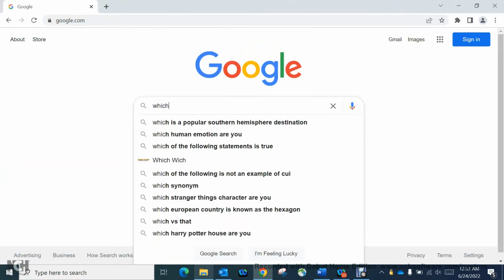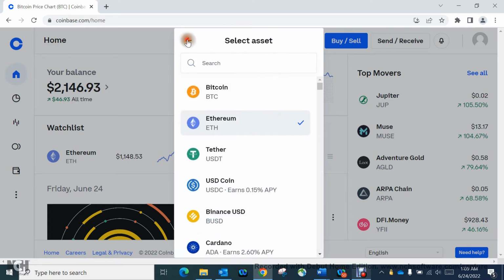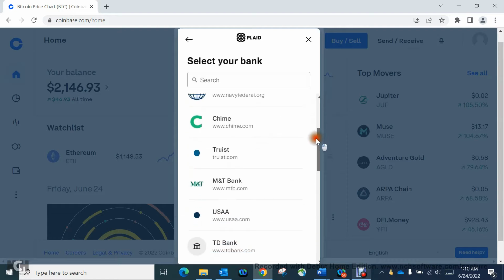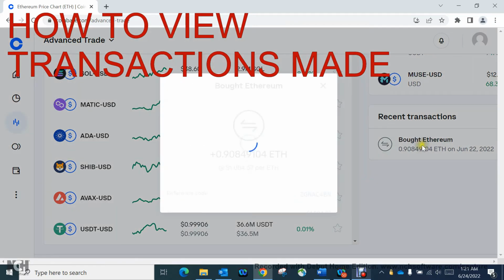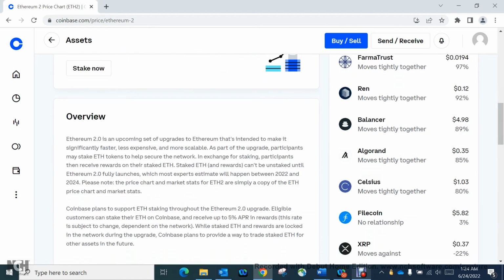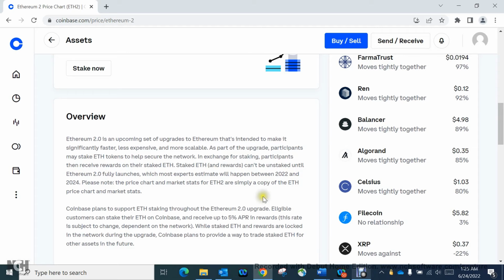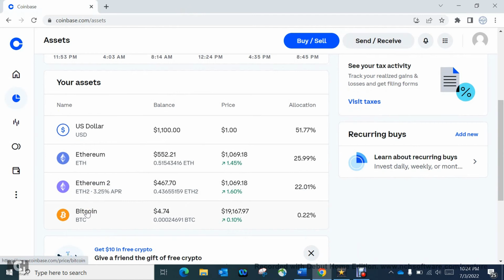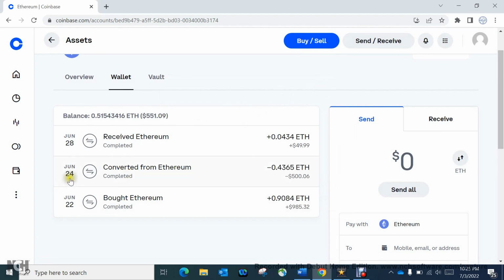Buying Ethereum Through Coinbase Exchange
Buying Ethereum Or Other Crypto Through Coinbase Exchange

GET FREE BITCOIN! If you use the following link, you can get free $10 in Bitcoin for buying any crypto for $100.

NFT transactions require gas fees paid with Ethereum currency. So, after some doing some research, I decided to buy some Ethereum through the Coinbase cryptocurrency exchange. In this video, I’m going to show you how to navigate the Coinbase site to buy cryptocurrency.

By the way, if you don’t know what NFTs are, please check out my video providing a very simple explanation of it

How To Buy Crypto In Coinbase
1. In the homepage of Coinbase, clik on the blue “Buy/Sell” button at the top of the page OR click on the blue hyperlinked word “Buy” elsewhere on the homepage. This will cause a small window to pop up.
2. You might see Bitcoin or some other cryptocurrency pre-selected, but don’t worry because you will enable to you see a list of other, different cryptos to choose from.
3. Next, go back to the previous window and then select the “pay with” option to indicate how you want to pay for the purchase. You can pay using funds in your linked bank account, by using cash in your Coinbase account, or by wire transfer. YOU DON’T NEED TO HAVE ANY CASH IN THE COINBASE ACCOUNT!   You can purchase directly from a linked bank account.
4. Type in how many dollar’s worth of crypto you want to buy, and buy!
5. I didn’t realize that so that you actually.

HOW TO LINK YOUR BANK ACCOUNT TO COINBASE
1. Click on the “Buy/Sell” button at the top of the page, which will cause a pop-up window to appear.
2. Click on the box that says “Pay with….”
3. Click on the button at the bottom that says “Add a payment method.”
4. When you click on “Bank account,” you will be informed that Coinbase uses Plaid to connect to your bank account.
5. Click on the “Continue” button.
6. Click on one of the bank accounts listed, which will allow you to authenticate directly with your bank (really simple to do), and then you are done!  OR you can manually enter the bank account information, such as the name on your account, your account number, and your bank’s routing number, if your bank is not listed. That is also very simple to do.

HOW TO KEEP TRACK OF ALL YOUR CRYPTO
In Assets page, which is represented by this little pie icon, you can view and to keep track of all the crypto you’ve bought and own. It’s where you would go to see the details of all the individual assets you own in your Coinbase account.
1. When you click on the specific asset, it’ll show you the market stats on it. And you can buy some more of it or sell it on this page.
2. It takes a couple of hours for transactions to show up in the Assets page.

HOW TO VIEW YOUR TRANSACTIONS
1. Go to the Trade page (icon has 4 vertical lines).
2. In the lower right corner of that page is a box labelled Recent transactions.
3. Click on the transaction you want to view. A pop-up window will show the details of the transaction (e.g., how much you paid, what payment method was used, when the purchase was made, and what the Coinbase Fee was. (I paid over $14.68 to buy about $1000’s worth of Ethereum.)

RISKS TO STAKING ETHEREUM
When you stake Ethereum in Coinbase, the amount you stake will be converted from Ethereum to Ethereum 2. The risks involved in staking is somewhat analogous to lending money. I’ve essentially lent my Ethereum to be used for upgrading to Ethereum 2.0, which involves coordinating the Ethereum network into the Beacon Chain to make the network better. during this time, I can’t sell or trade my staked Ethereum because it’s locked away, but I’ll be earning 3.67% (as June 22, 2022) interest. And it seems that I won’t have access to it until sometime between 2022 to 2024. But another risk to staking your Ethereum is that just as when you lend money to someone there’s the risk that you might not get any of your money back, there’s the risk that you might end up losing the Ethereum that you’ve staked if something goes wrong in this upgrade process.

HOW TO GET $10’S WORTH OF FREE BITCOIN
If you are interested in buying some crypto through coinbase.com, you can use this link to get FREE BITCOIN reward

How TO KEEP TRACK OF BONUS CRYPTO RECEIVED
1. Go to the Assets page and click on a specific cryptocurrency you own.
2. Click on the “Wallet” tab at the top of the page. (Wait a couple of days for the bonuses to get processed.)

TUTORIAL ON HOW TO BUY CRYPTO FOR BEGINNERS, Buying Ethereum through coinbase exchange, How to get started in using coinbase to buy crypto, How to use coinbase to buy Ethereum